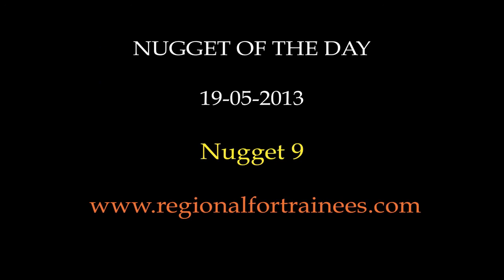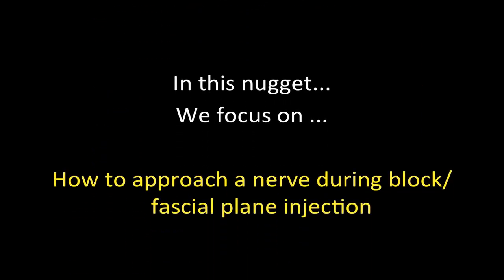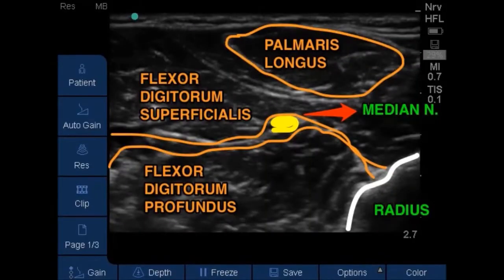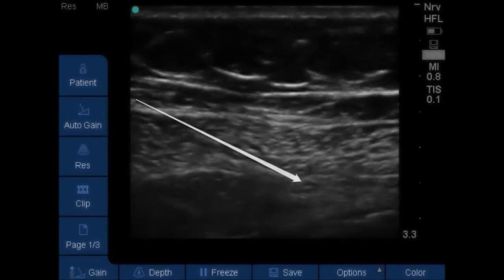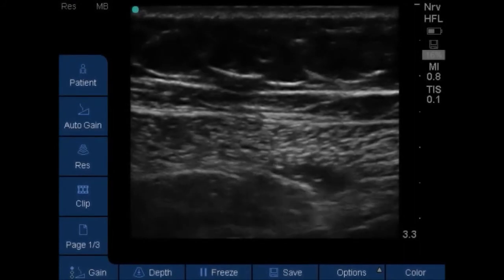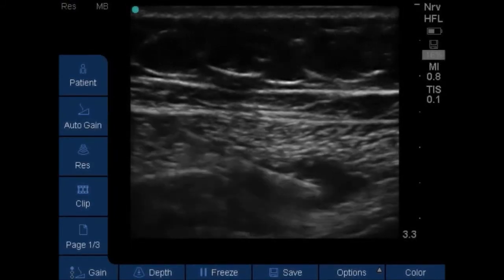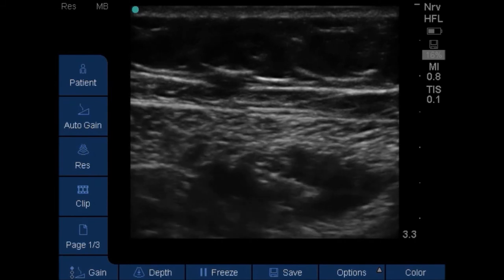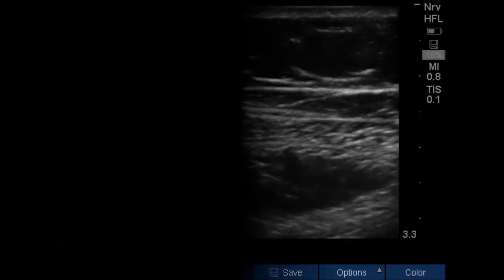Nugget 9: How to make nerve block injections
This nugget describes the method of making a nerve block injection and how to make a fascial plane injections.

Some of the pictures are taken from the internet, notably
This is meant to be only for educational use and not commercial!